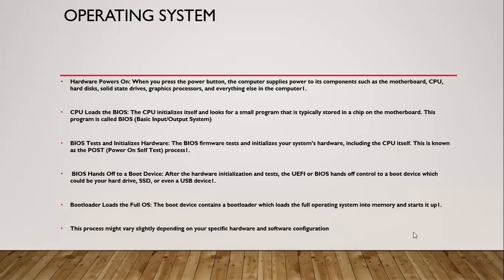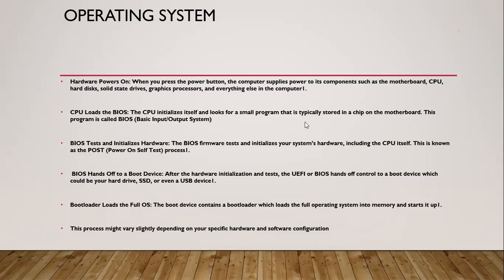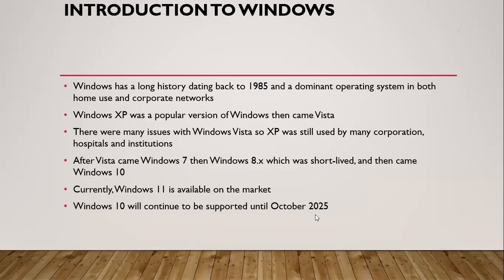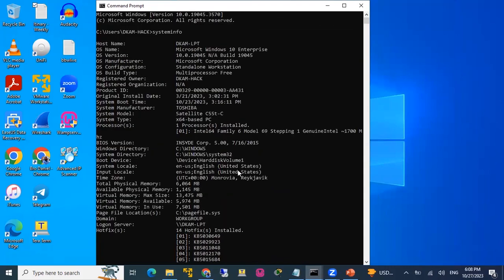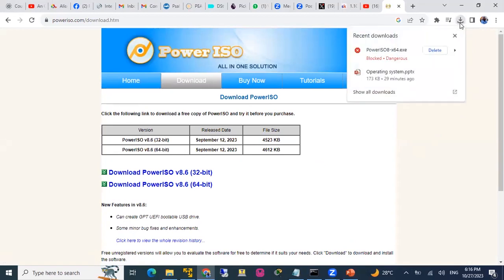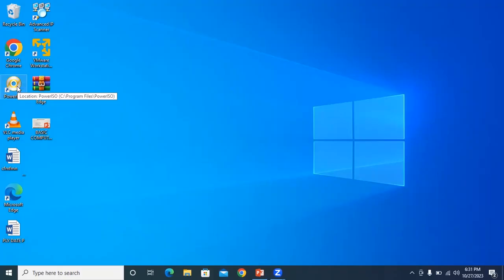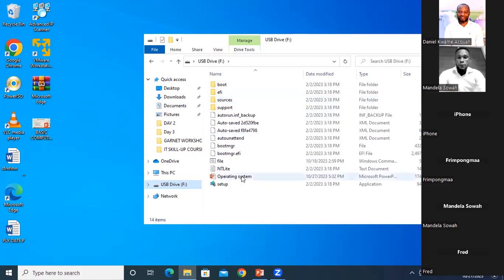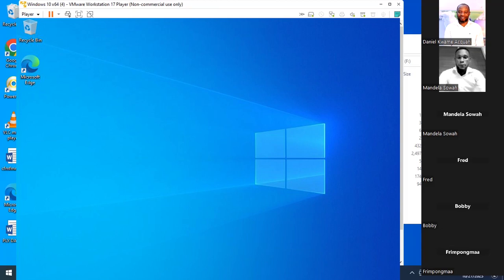Operating System | Basic Computer Skills | Free IT Skill-Up Class | Zoom Session 2 (Edited)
Operating System
A beginner's introduction to computers from the Basic Computer Skills Virtual Class session 1 of the just ended Free IT Skill-Up training organized by the Ssendacom Info Tech Solutions.

In this video, you will learn the basic of operating systems. This training session was specially designed for beginners to learn the fundamental concepts related to operating system especially the Windows Operating System. We looked at the Power On Seld Test (POST), BIOS, Boot Loader, and how to install the windows 10 operating system.

⭐️ Course Contents ⭐️
⌨️ (0:00) - Recap
⌨️ (0:36) - Power On Self Test (Starting a Computer)
⌨️ (5:12) - Introduction to Windows Operating System
⌨️ (10:16) - Demo: Checking System Information
⌨️ (14:50) - Demo - Installing Windows 10
⌨️ (29:01) - Closing

Facilitators: Mandela Sowah
                      Daniel Kwame Acquah